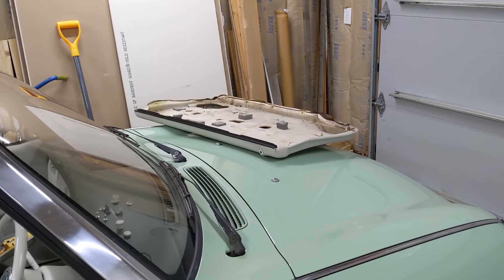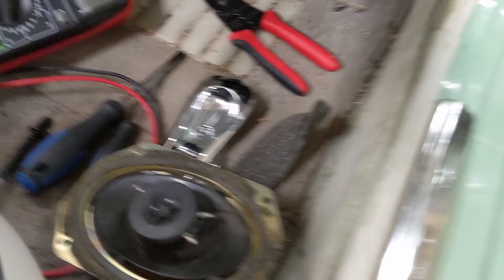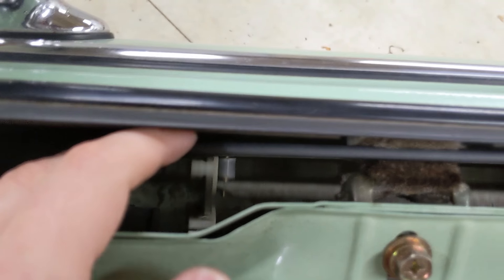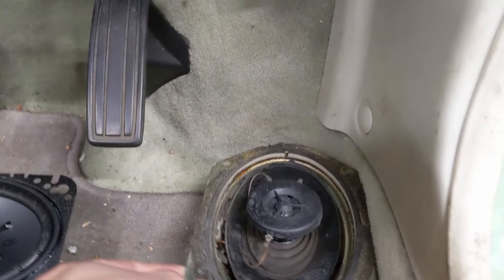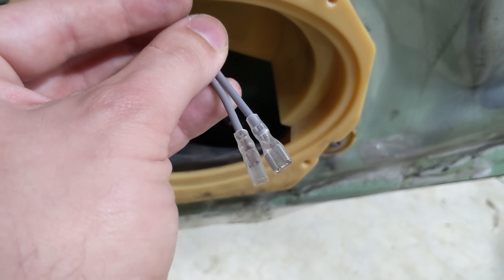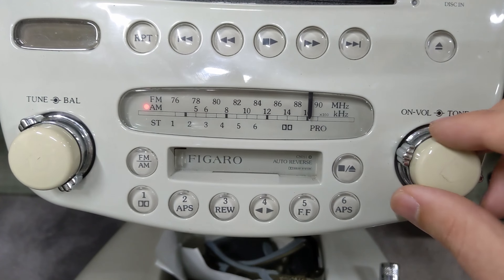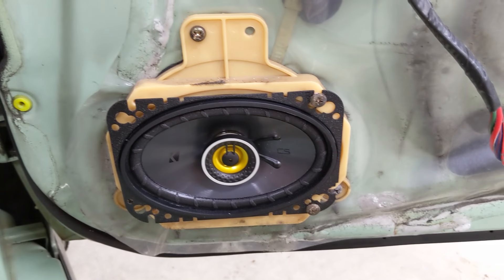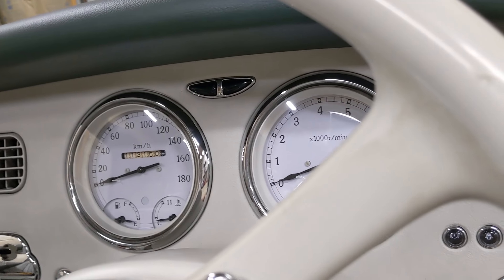Replacing the Figaro's driver's side speaker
The end isn't exactly what I wanted to have happen. The thrilling conclusion will be coming shortly.